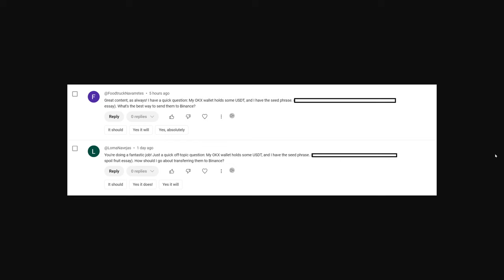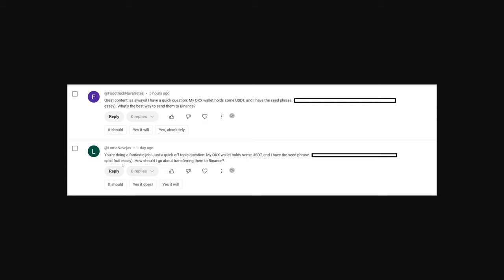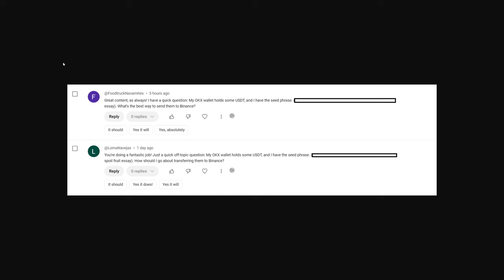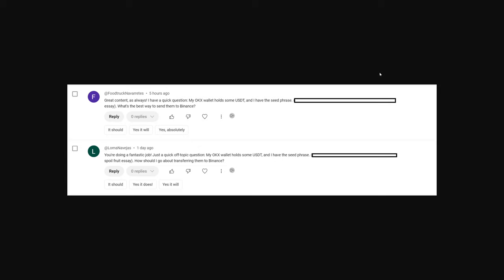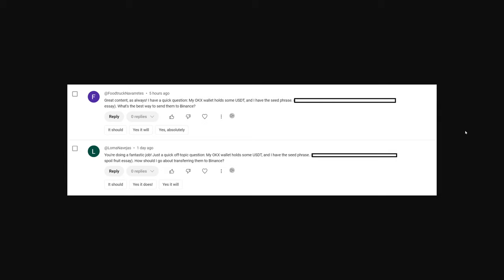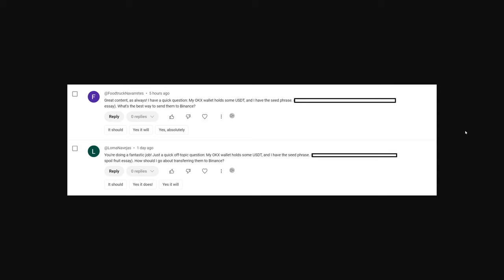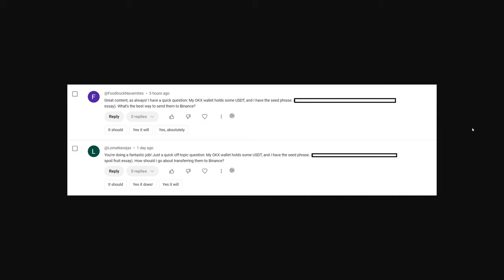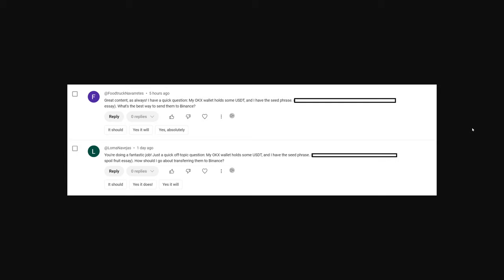Seed Phrases and Public Addresses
Don't post your cryptocurrency wallet seed phrases anywhere. In fact, don't store them digitally at all. Don't post your public wallet addresses for any wallets that contain crypto anywhere online, either.

$ICP:
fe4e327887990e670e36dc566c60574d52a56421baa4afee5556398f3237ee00